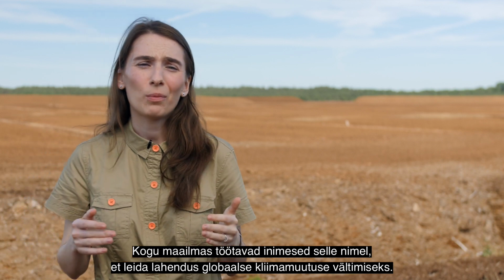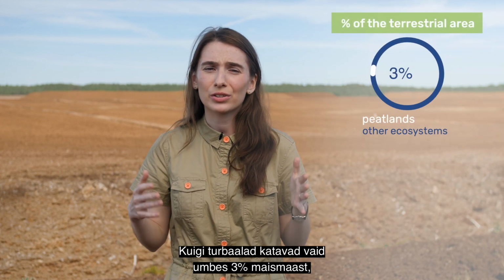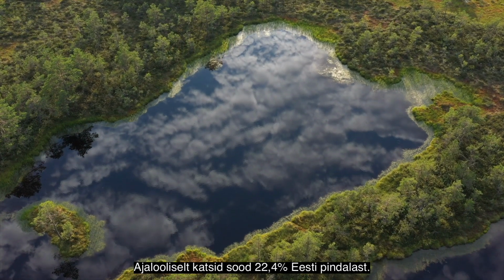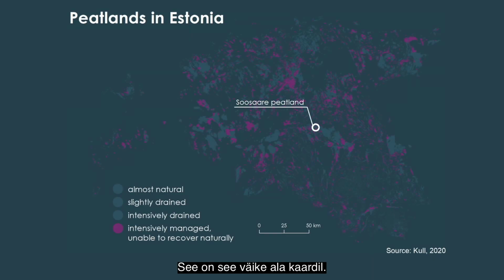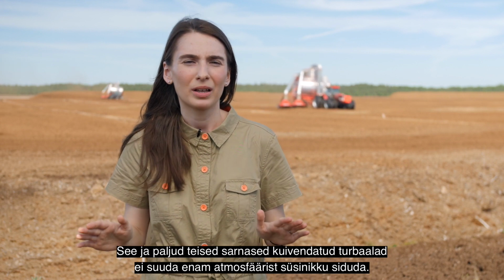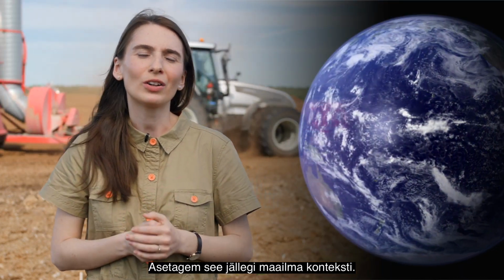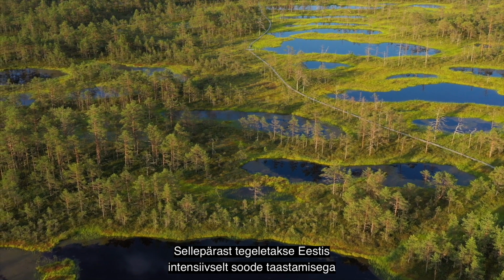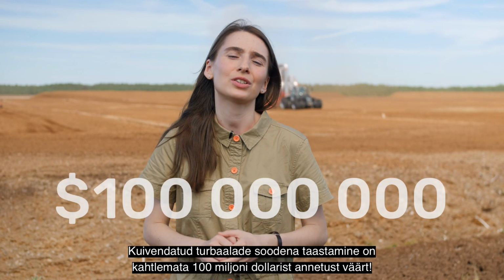Turbaalade taastamine Eestis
Videos tutvustab geoinformaatika teadur Iuliia Burdun soode tähtsust ja rolli looduses.
Eestis on aastakümneid soid intensiivselt kuivendatud, mille tulemusena on vähenenud soode elurikkus, suurenenud kasvuhoonegaaside emissioon ja muutunud nende ökosüsteem. Kahjuks loodus iseseisvalt nende taastamisega hakkama ei saa ja appi peab tulema inimene, et taastada võimalikult looduslähedane seisund. Videos näidatakse kaardil, kus sellised sood Eestis asuvad, kuidas neid taastatakse ja millist rolli mängib taastatud soo kliimamuutustega võitlemisel.